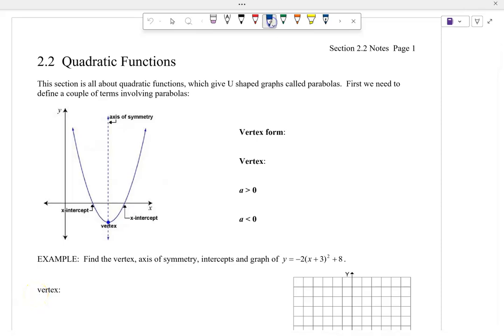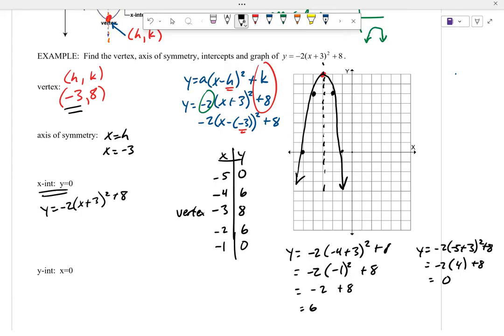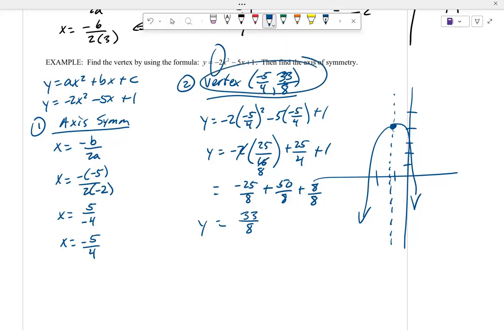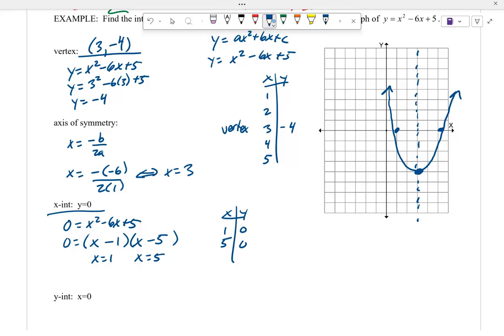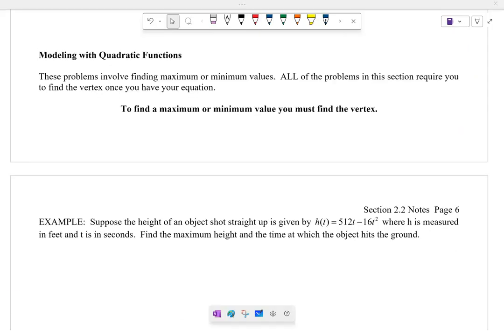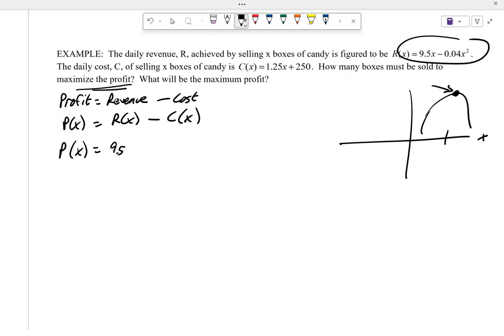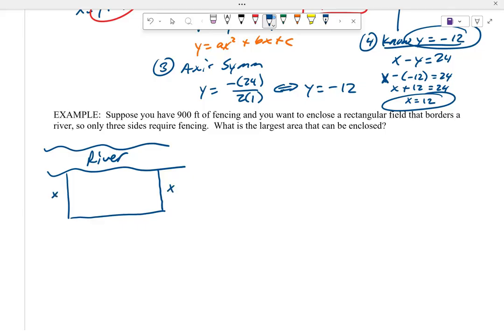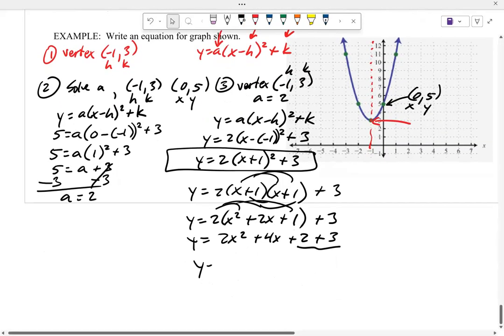126e 2 2